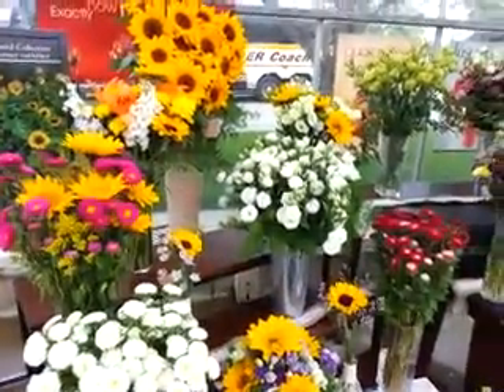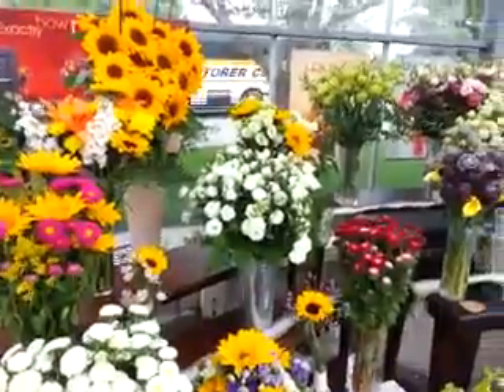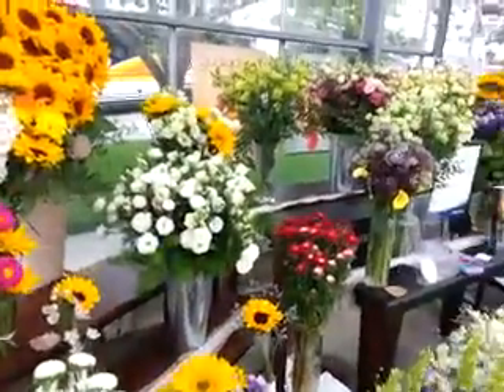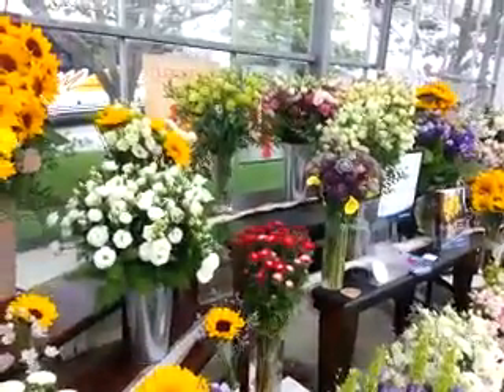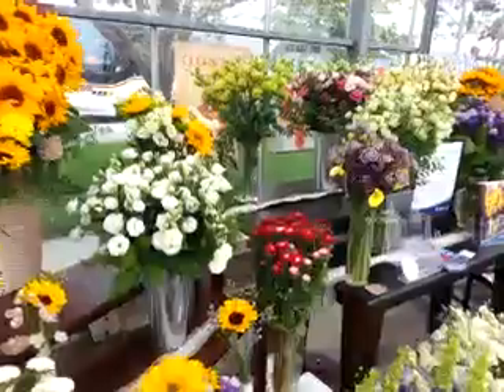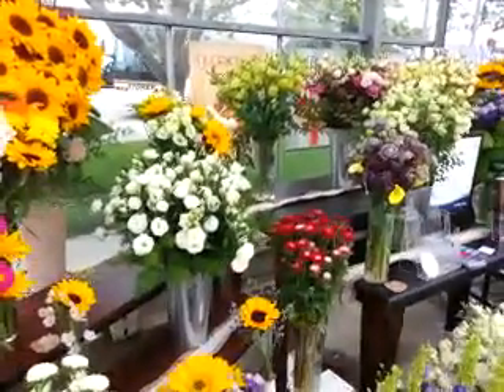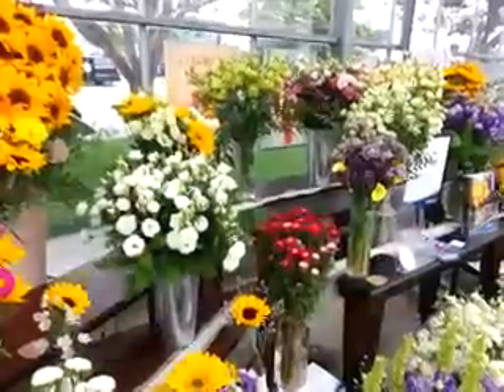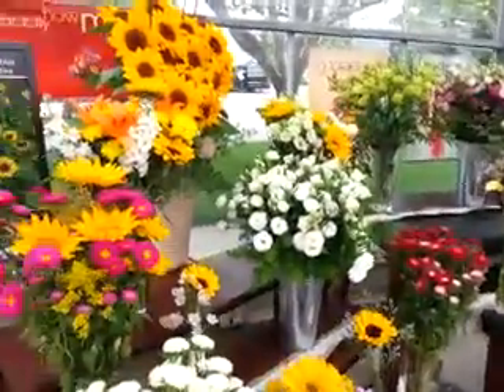Spring Trials 2016: New Cut Flower Varieties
From Sakata Seed Spring Trials,a full compliment of cut flowers, sponsored and promoted locally, as part of the P. Allen Smith Home Grown Collection, showing Lisianthus, Asters, Sunflowers and Delphinium among others.